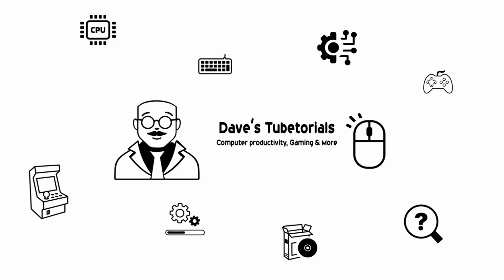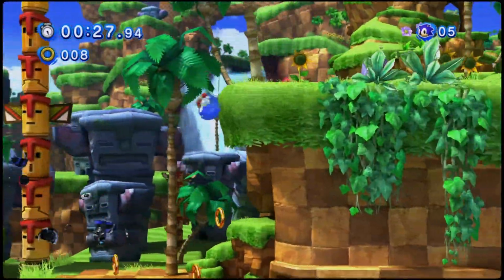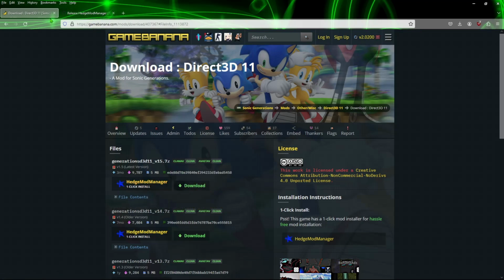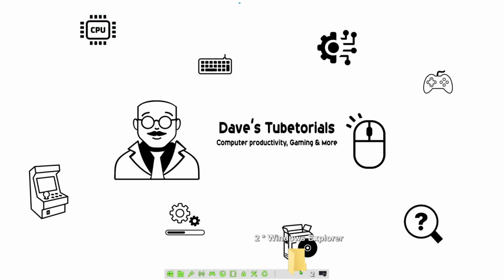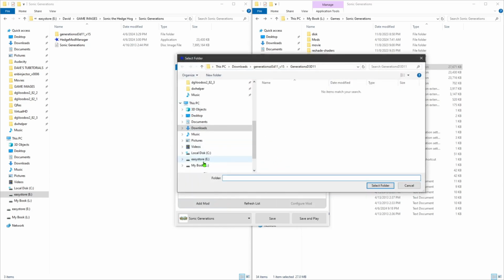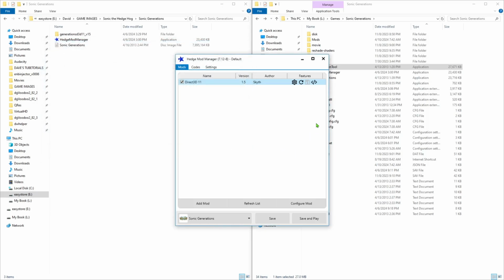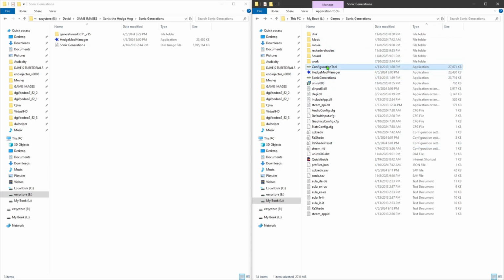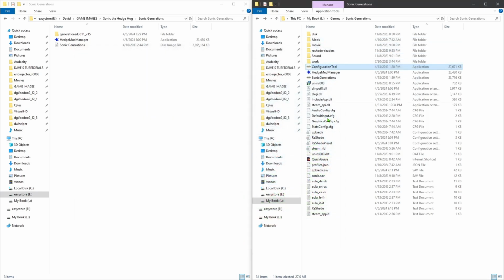Play Sonic Generations with NO Stutter with these mods from gamebanna.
Run the sonic generations games on window 10 with no stutter. You can enjoy the game the way it was meant to played. Bring this game back to life with super smooth gameplay.